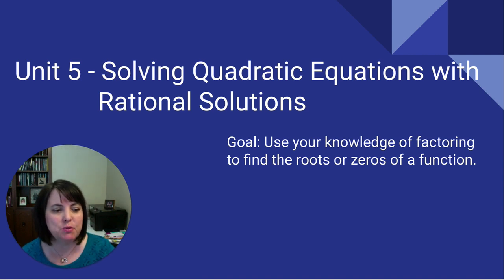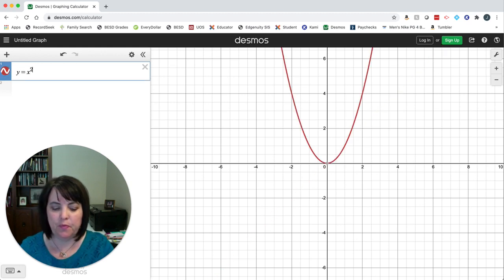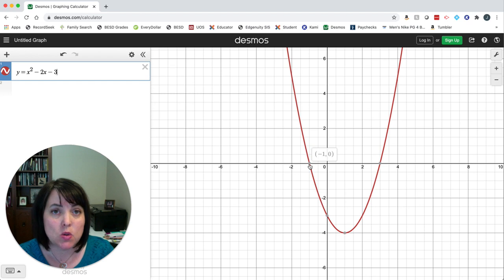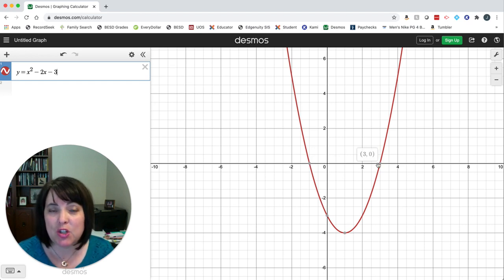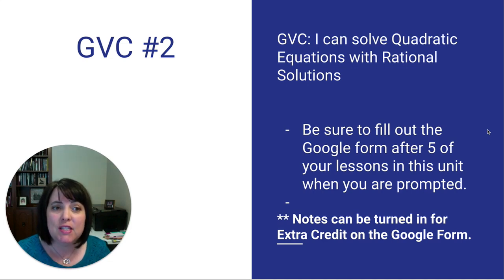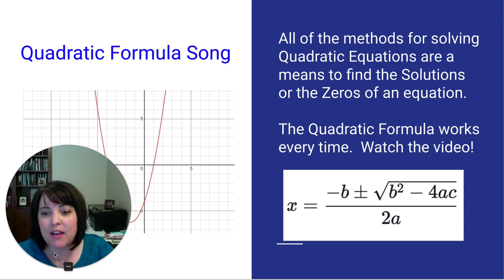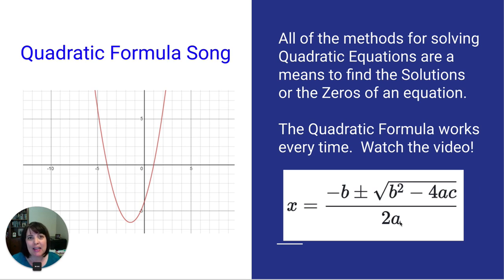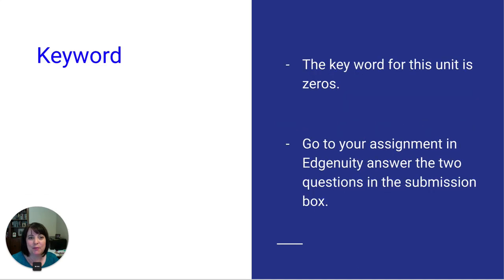SM2 Semester 1 Unit 5 Intro